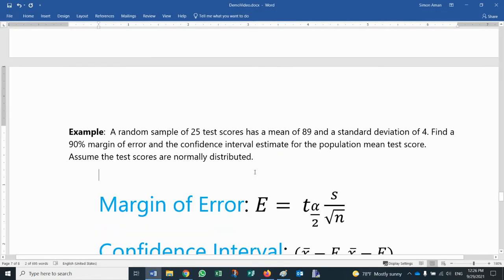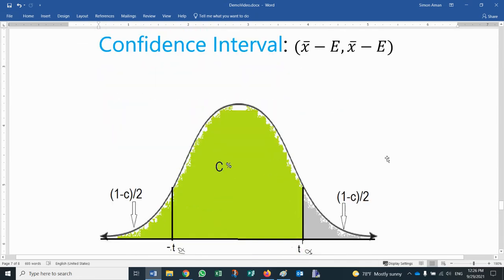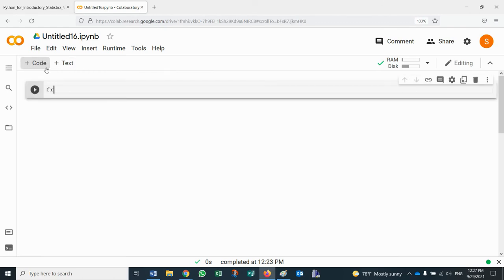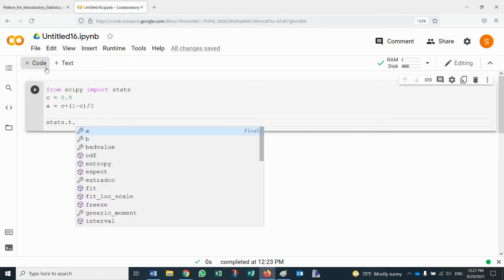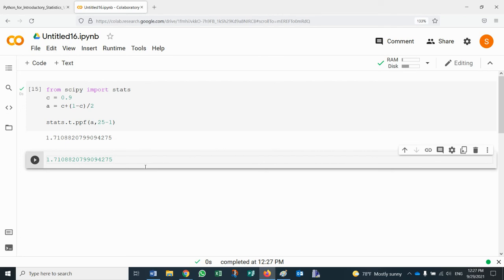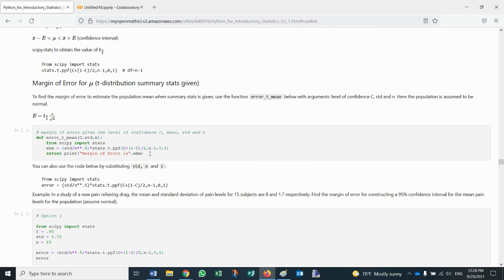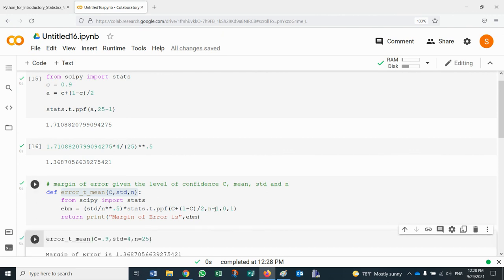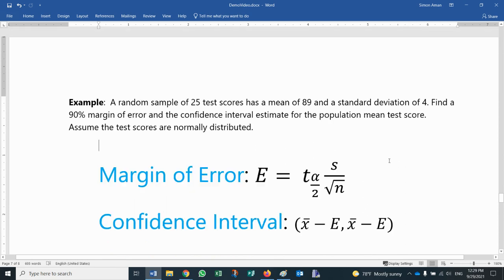Python: Confidence Interval Mean with t